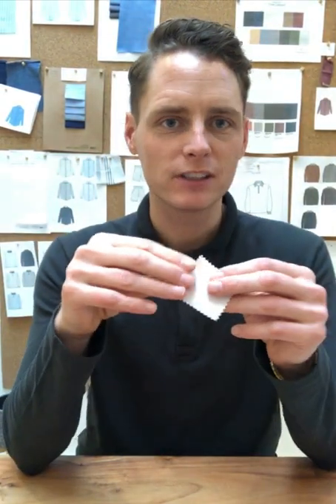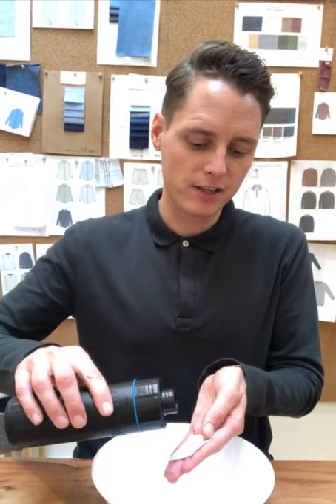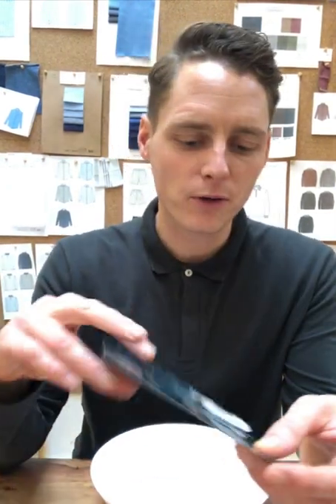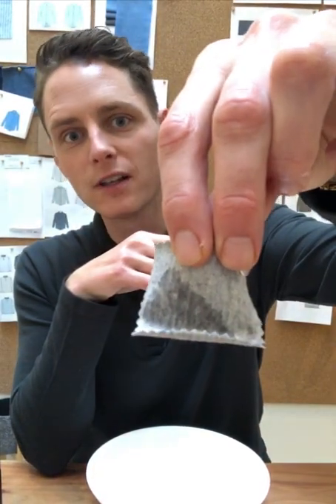The LABFRESH Test kit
You think our productsa re cool, but still in doubt? No worries. We have designed the perfect solution: a FREE test kit!

What do you need to do?
1. Order the test kit with just a few clicks.
2. The box arrives through your mailbox thanks to its convenient size.
3. Test the fabrics! Follow the instructions in the test kit. And remember that hot coffee might not stain, but it still burns ;)